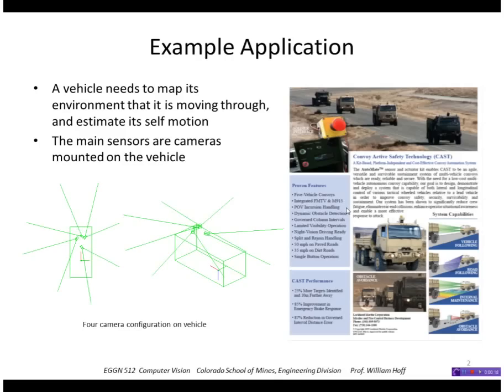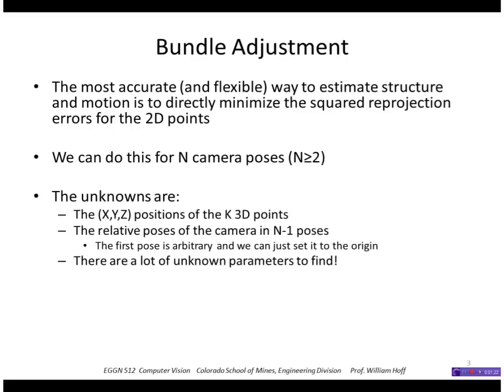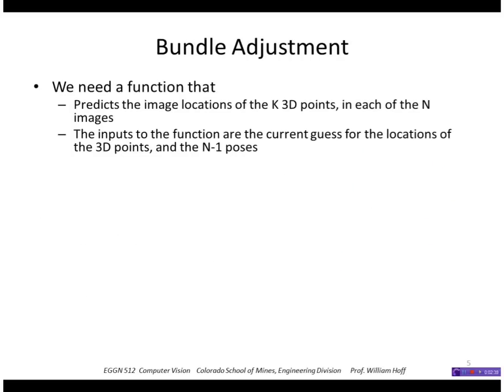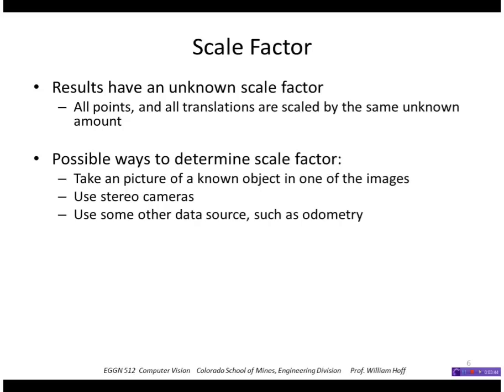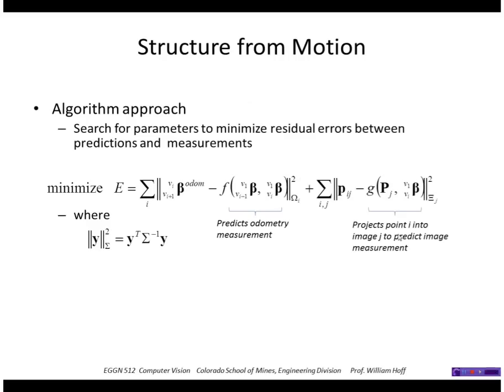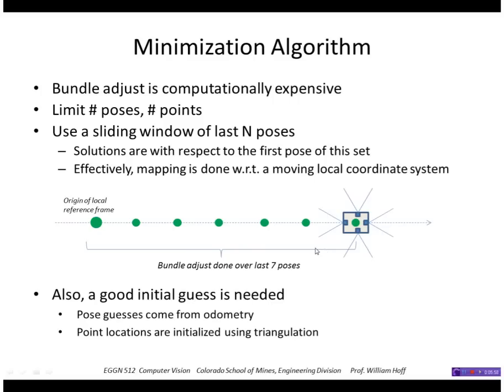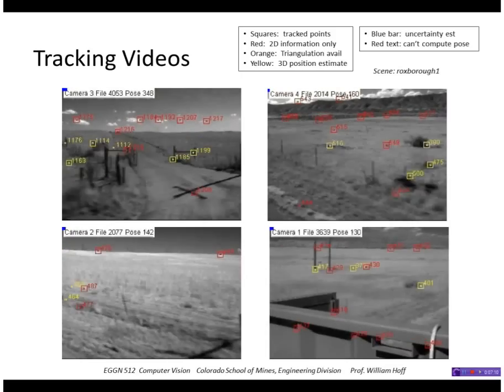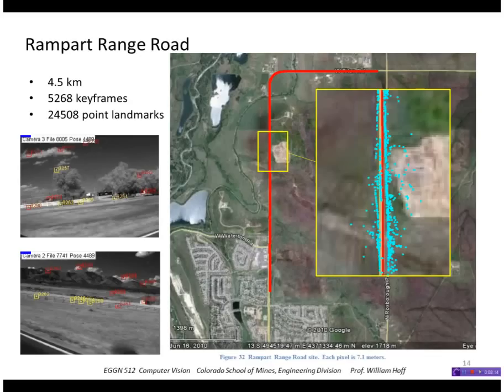EGGN 512 - Lecture 25-1 Bundle Adjust